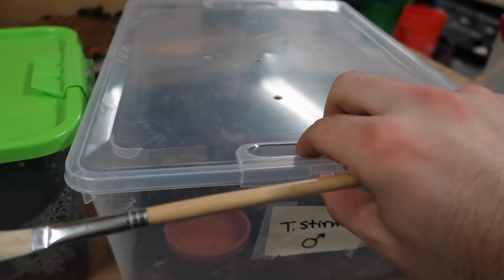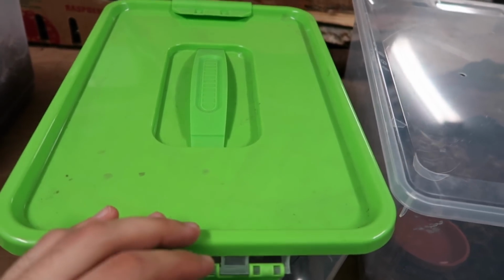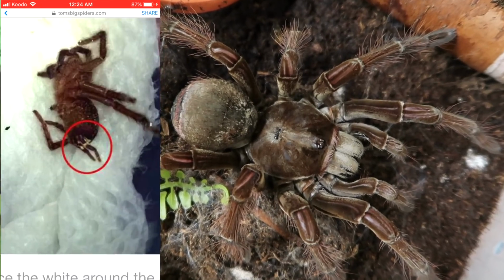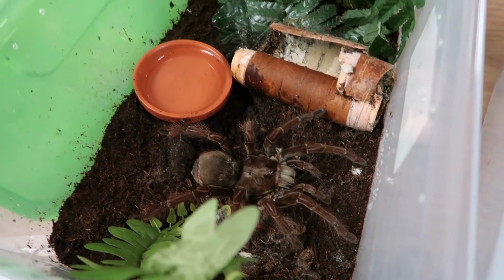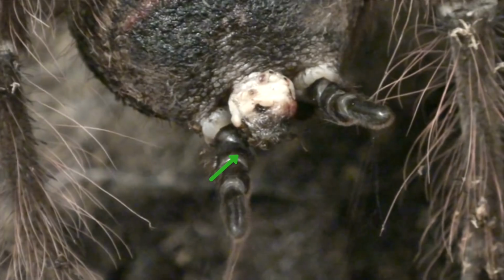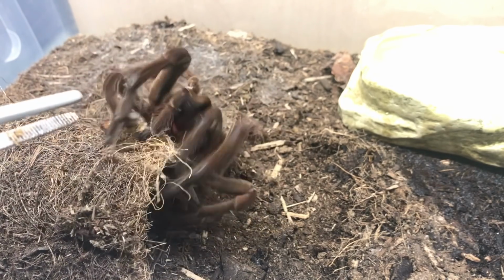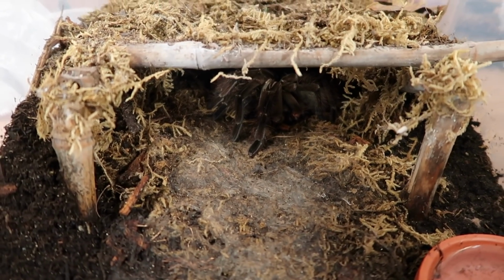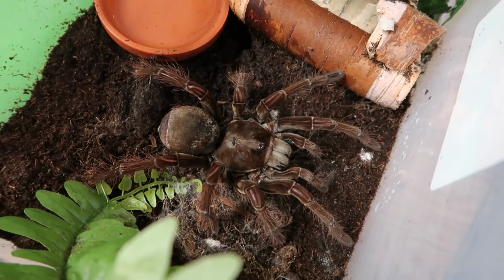Giant Spiders! Goliath Birdeater Tarantula Update (World's BIGGEST Spiders!)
Update on my 6 pet Burgundy Goliath bird eating tarantulas (Theraphosa stirmi)! These gorgeous South American spiders are arguably the largest species of spider in the world! I hope you'll enjoying seeing them + how they've been doing!

Thank you to Anne Mack for her video contribution and Martin Gamache for his photo.

My camera